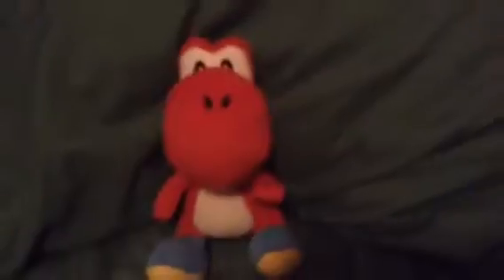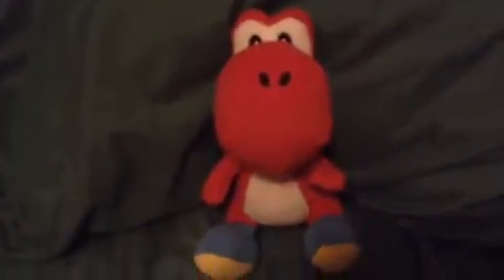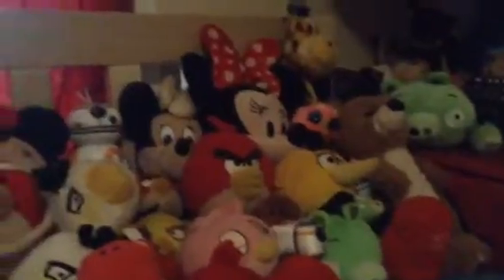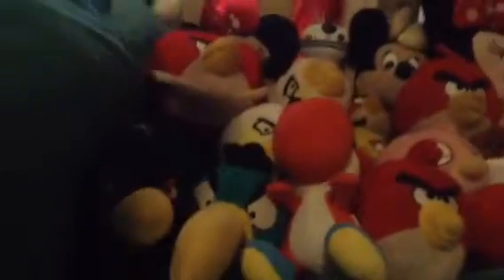Firestrike red dot sight and updates on the bird and room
50 likes please? I need the likes. DON'T DO YOSHI ABUSE!